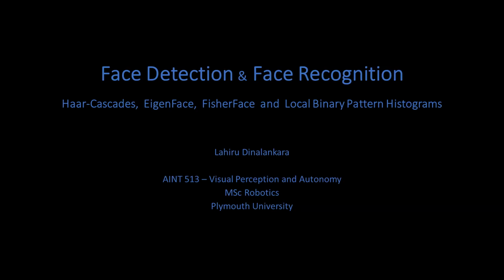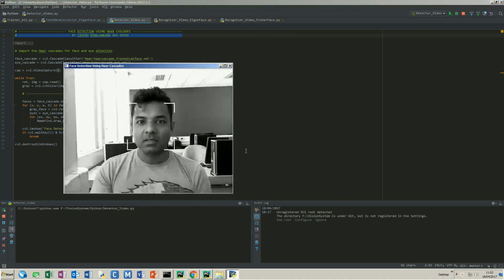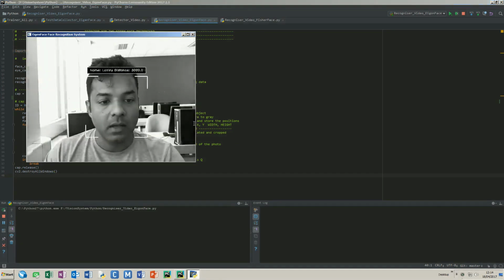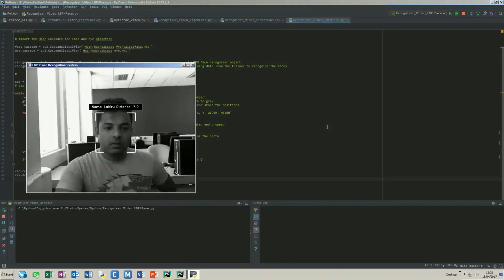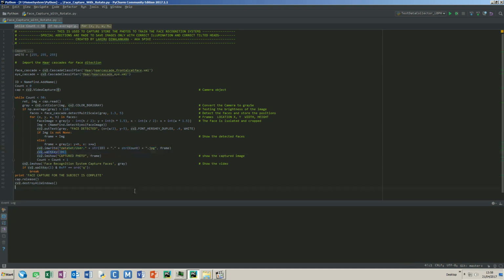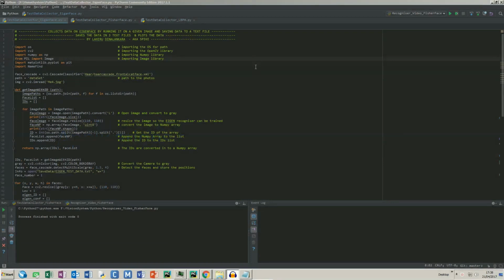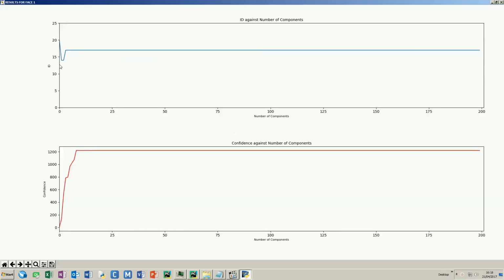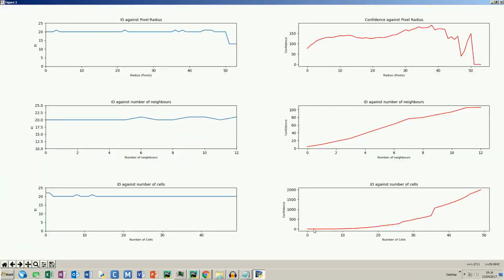Face Detection and Face Recognition by Different Algorithms Using Python & OpenCV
This video is the demonstration of Visual perception and autonomy using for MSc Robotics Module.
INDEX
Vision system demonstrations
Face Detection using Haar Cascades Info - 01:17 Demo - 01:55
Face Recognition using Eigenfaces Info - 02:20 Demo - 03:44
Face Recognition using Fisherfaces Info - 04:06 Demo - 04:54
Face Recognition using LBPH Info - 05:03 Demo - 05:52
Face Recognition threshold testing Info - 06:18 Demo - 06:33

Support Applications
How to add a new face to the data set Info - 06:42 Demo - 07:46
Training the face recognition algorithms Info - 08:23 Demo - 08:57

Application that were used to obtain the parameters
Eigenface Tester Info 09:24 Demo - 10:34
Fisherface Tester Demo 11:23
LBPH Tester Info - 12:07 Demo 13:02